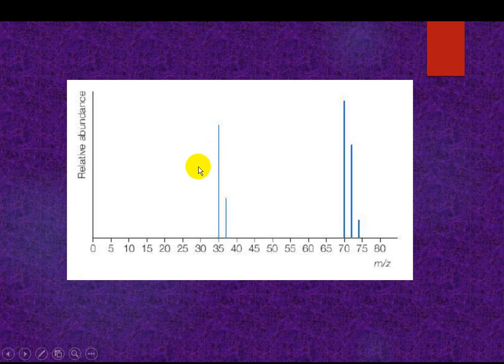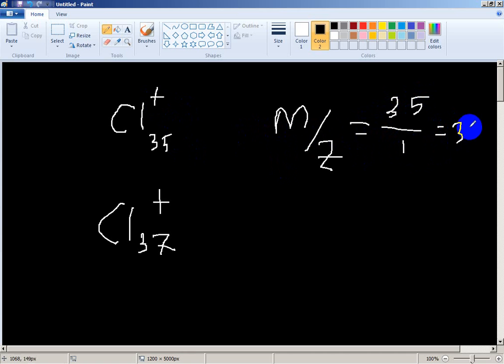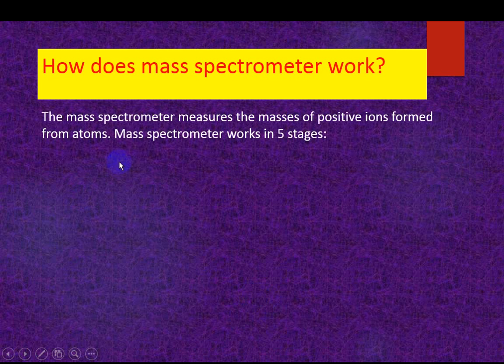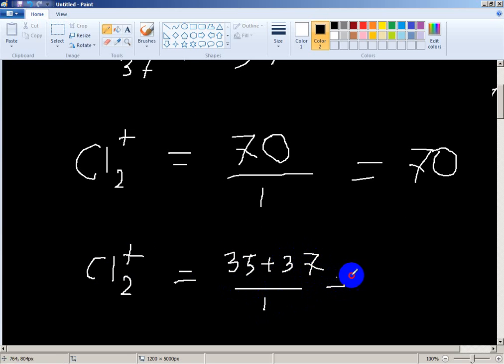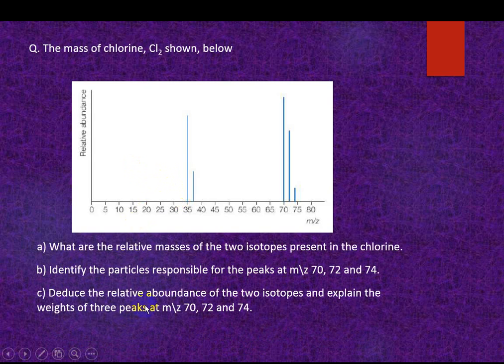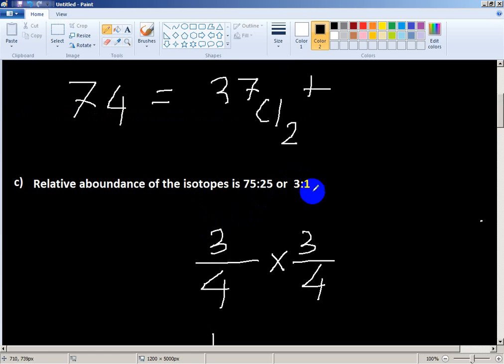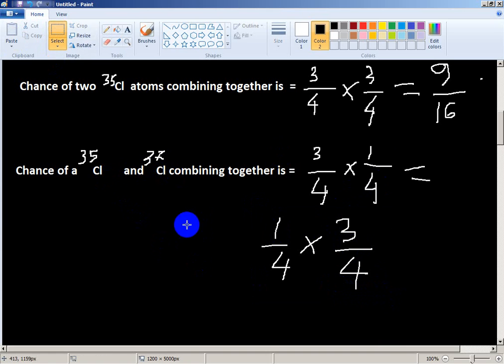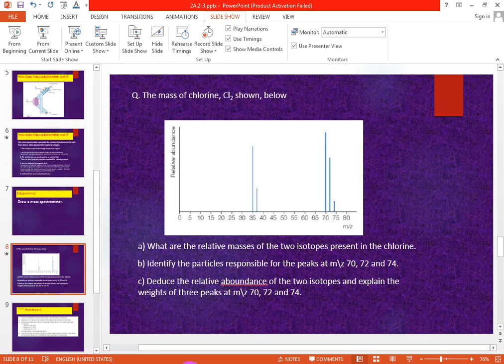How does mass spectrometer work? A level Chemistry